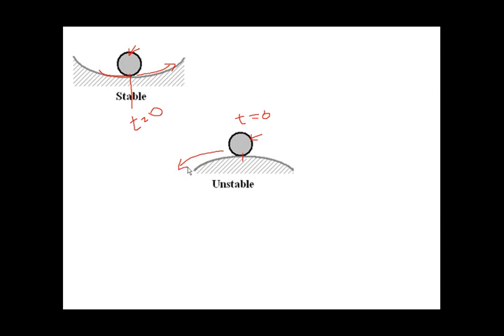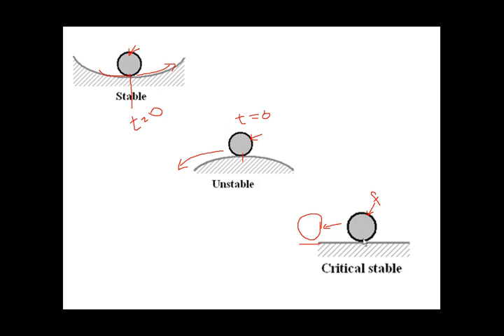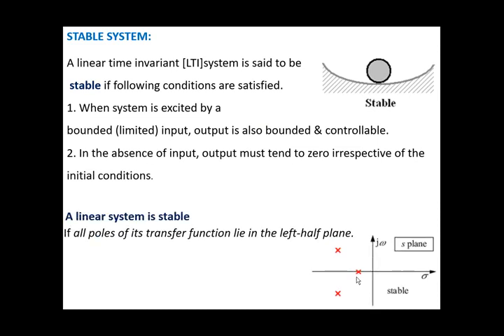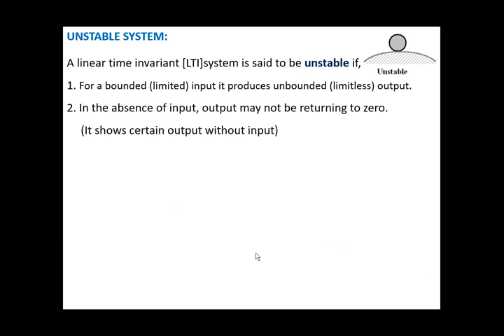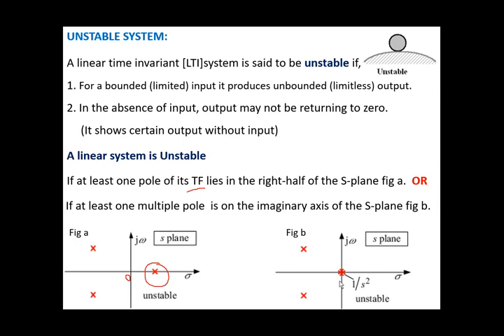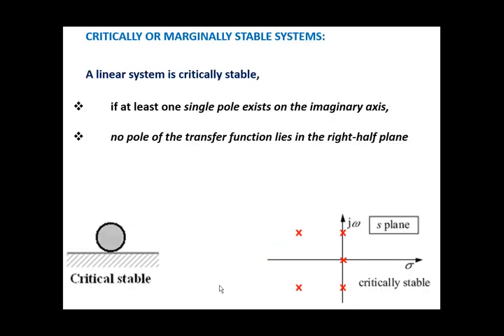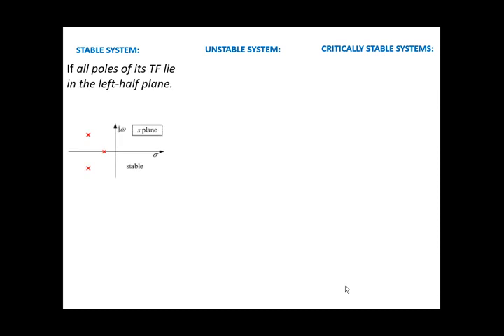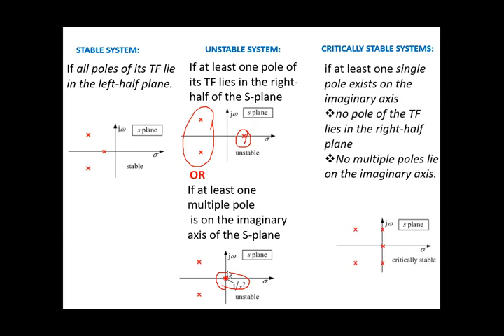Control systems (Stability analysis -1)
Explanation of stable, unstable and Marginally stable systems